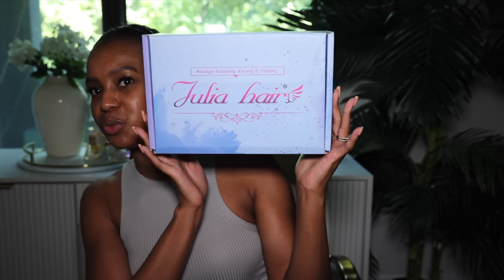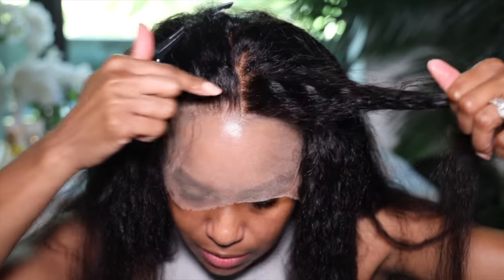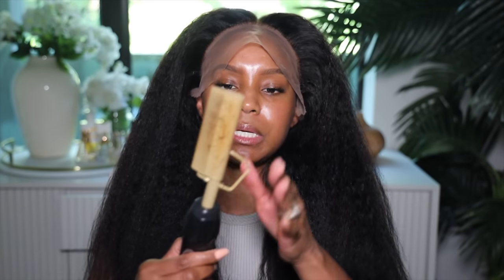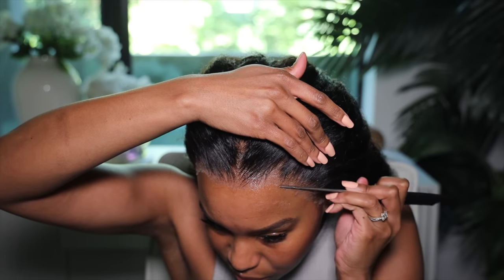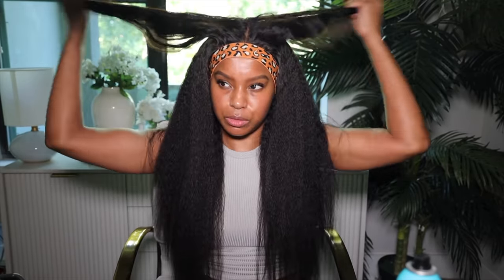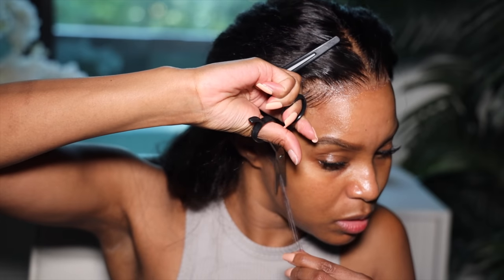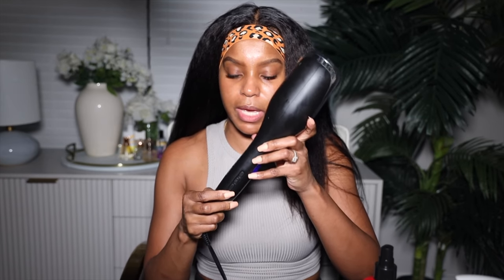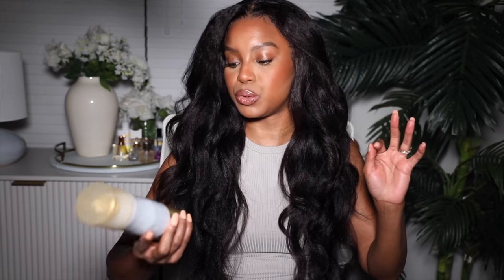REALISTIC HAIRLINE! *DETAILED* KINKY STRAIGHT WIG INSTALL! | JULIA HAIR | ALWAYSAMEERA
FRIEND! this is a fun detailed kinky straight wig install! This wig was so much fun to install. As yall know, i made a few mistakes BUT we made it work and this wig turned out to be STUNNING! What do yall think?

Hair Info: 24 Inches 13x4 lace frontal Kinky Straight Wig

ORS WIG GRIP spray
ors wig grip gel
Shea Moisture flywawy hairline mousse
shea moisture frizz free curl mousse

00:00 intro
01:38 Julia hair KINKY STRAIGHT LACE FRONT WIG SPECIFICATIONS AND DETAILS
03:27 how I prep my base  (no baldcap method)
04:24 plucking a natural hairline
09:12 how to flatten a kinky straight lace frontal wig hairline
11:11 how to tint the lace
13:50  how to cut the lace your lace frontal
15:21 how to apply a lace frontal wig
19:44 cutting and layering a kinky straight wig
26:47 CUTTING AND LAYING BABY HAIRS
31:05BLOWDRYING, AND CURLING
33:27 BLENDING THE LACE + FIXING MY MISTAKE
39:34 the finished look!
41:19 coupon code! & End of video